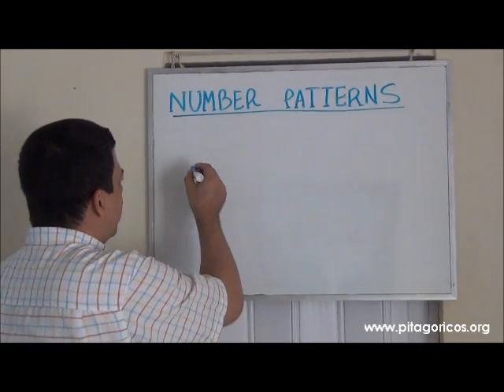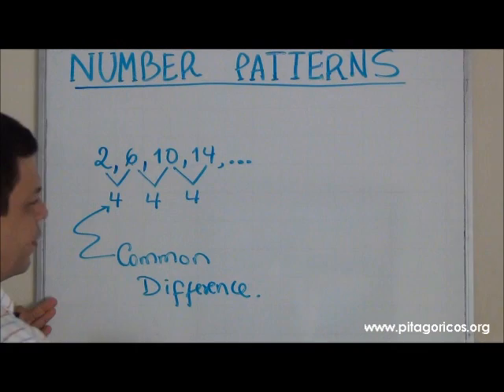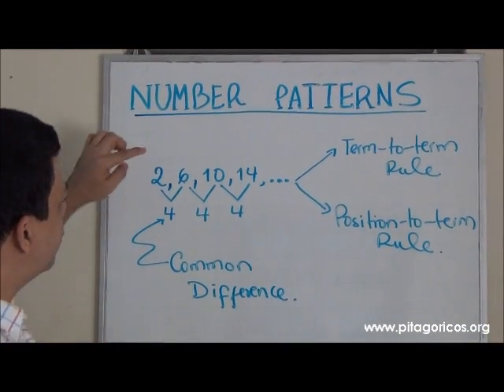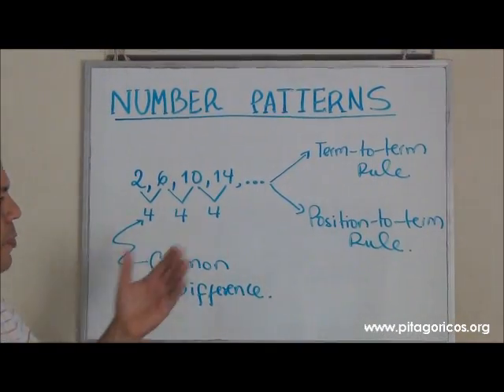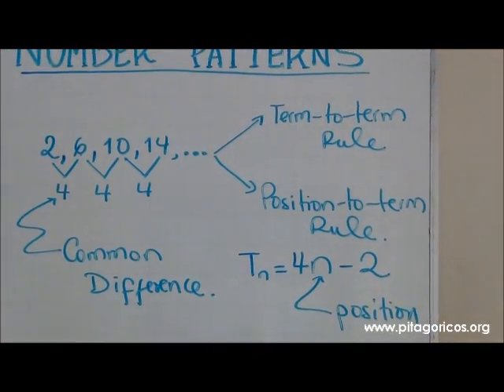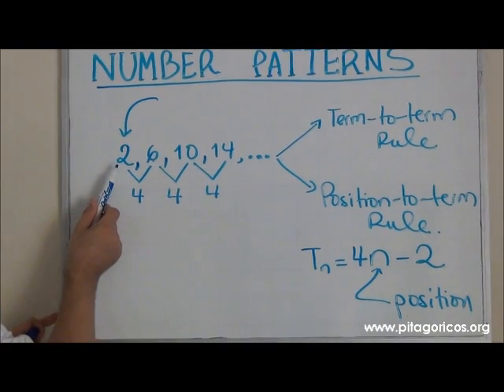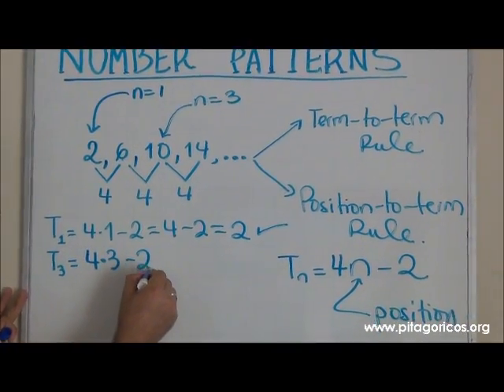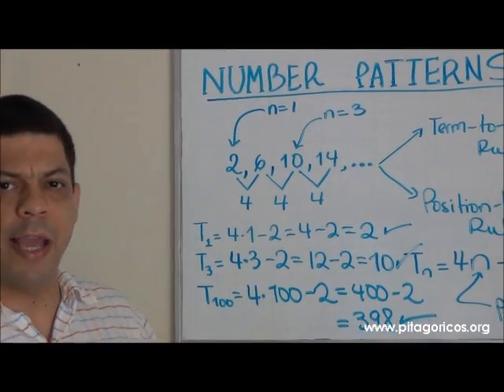Introducing Number & Patterns